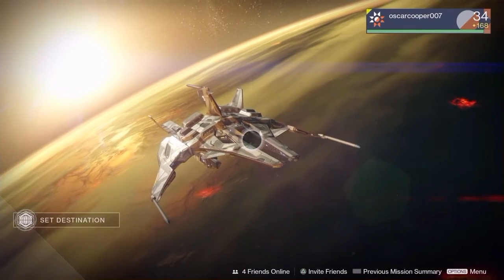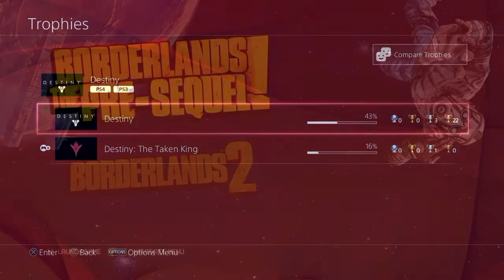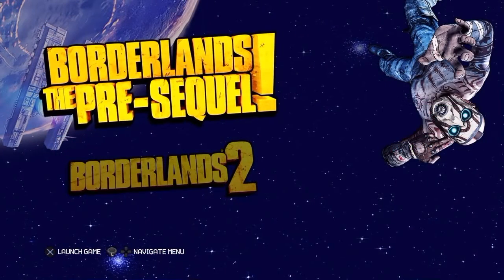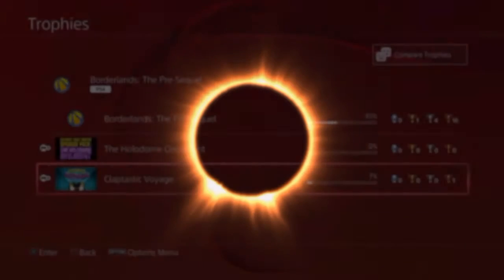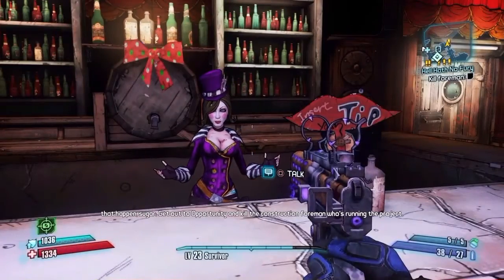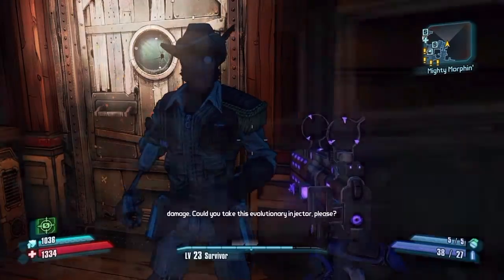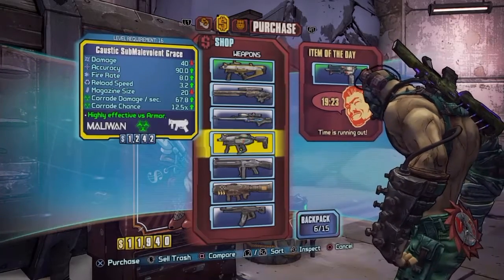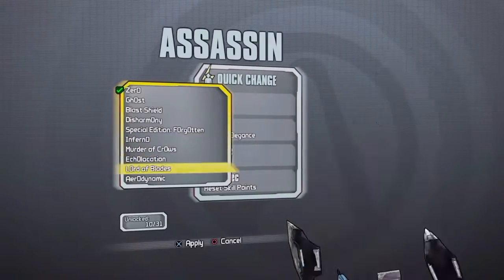Destiny The Taken King Vs Borderlands The Handsome Collection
I put two of the best loot driven FPS's on the market against each other